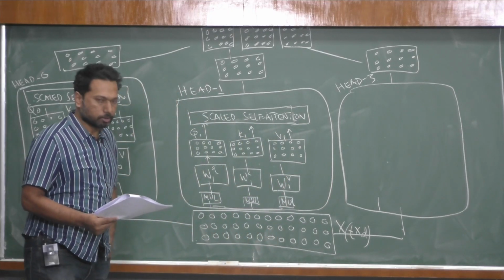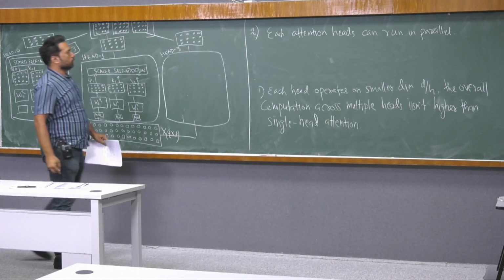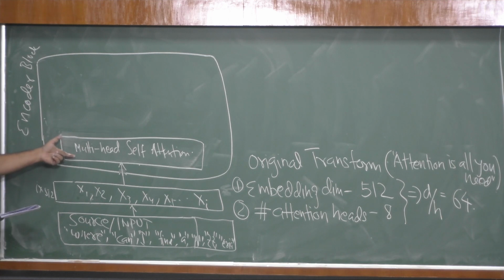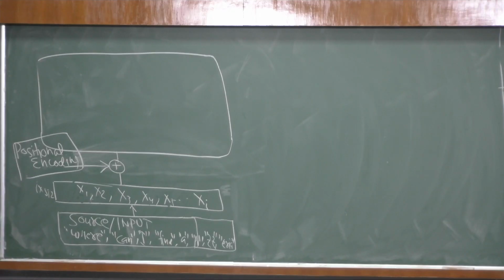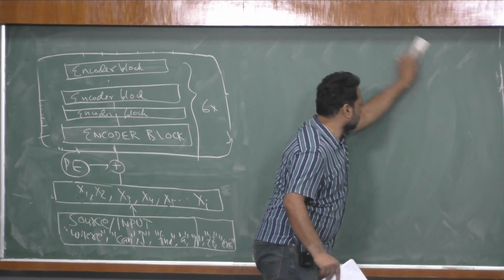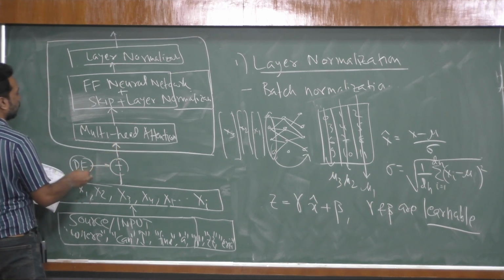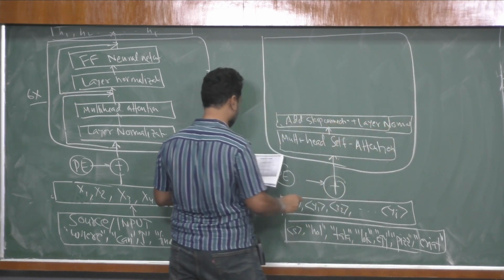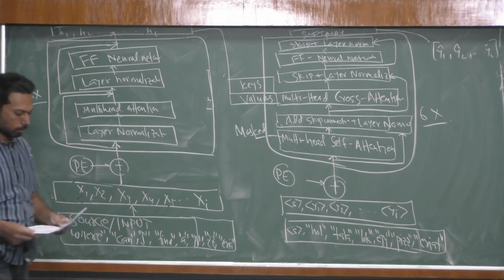Lecture 28: Mathematics of Generative Modelling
Transformers: Multihead self attention, Positional encoding, Layer normalization, Skip connections, Decoder block, Masked self attention, Multihead cross attention.